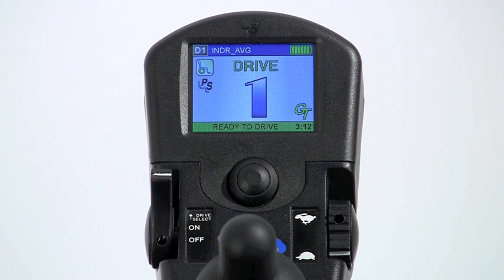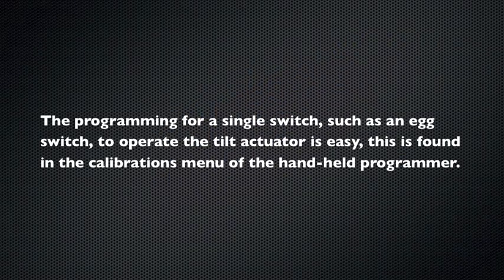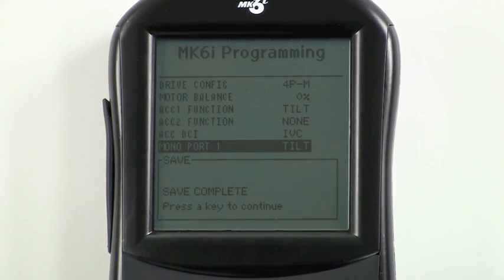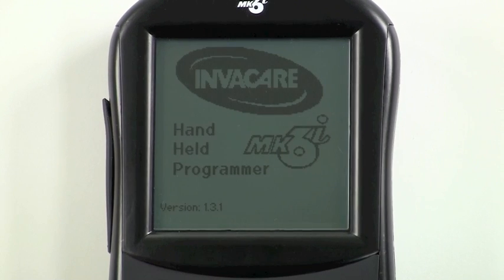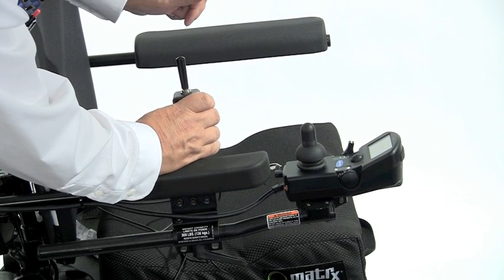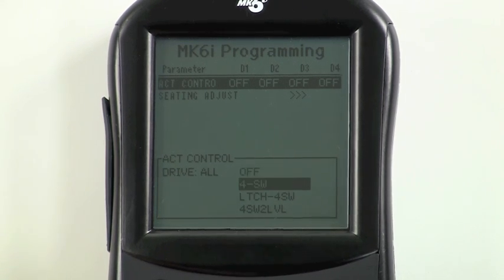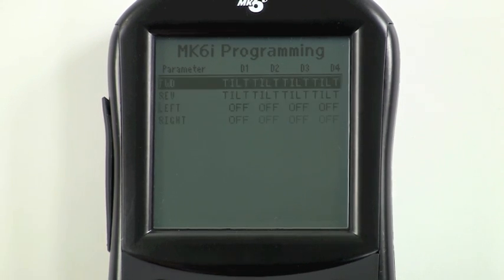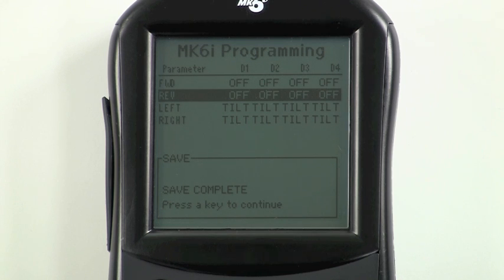Programming Powered Seating for Single Power Systems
Get to know the many class-leading actuator control options through Invacare MK6i electronics for single power systems.